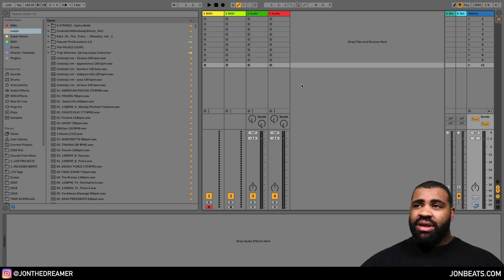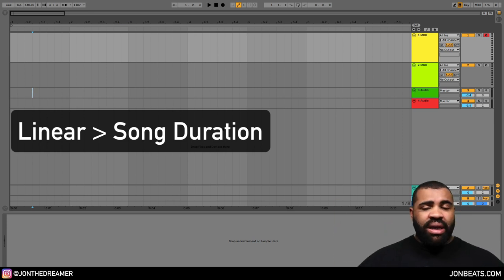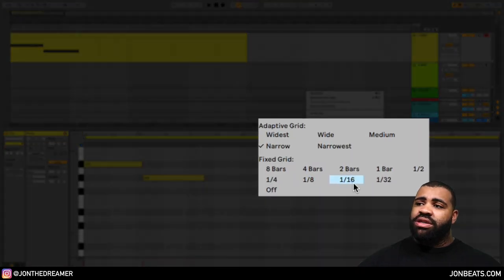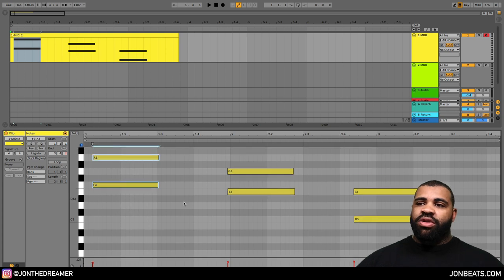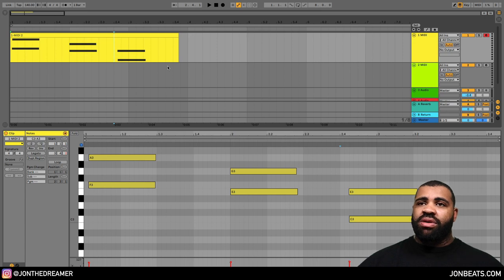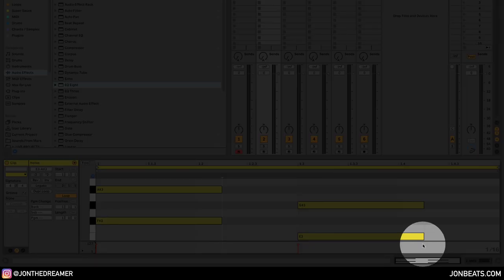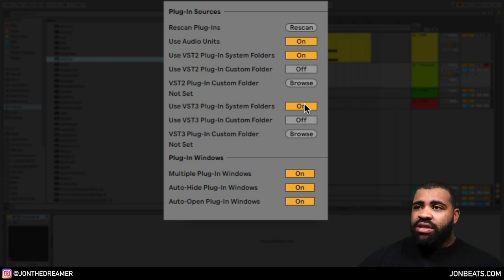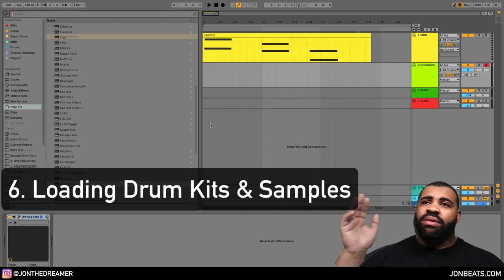Tips for Switching to Ableton Live 10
Thinking about switching to Ableton Live from FL Studio or another DAW? Here's some essential tips for you